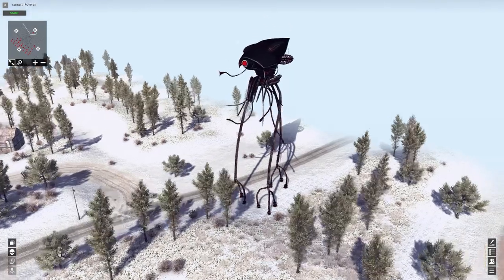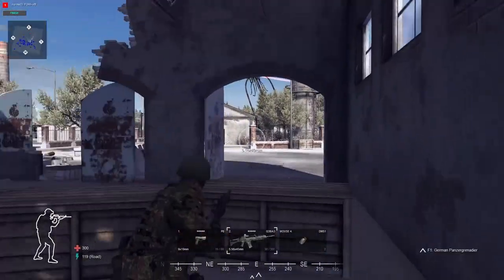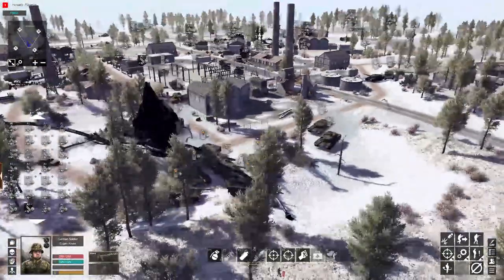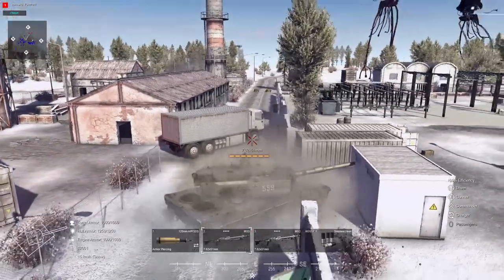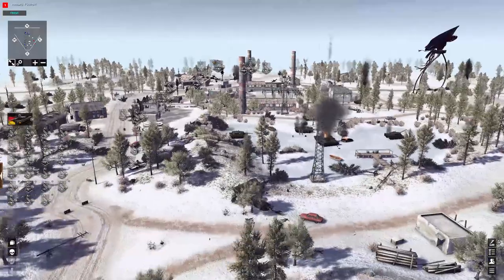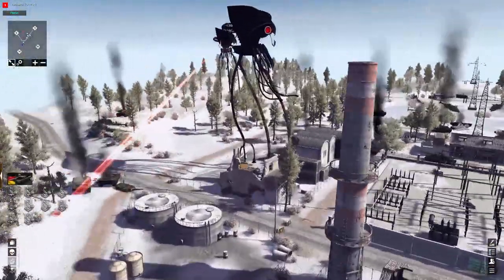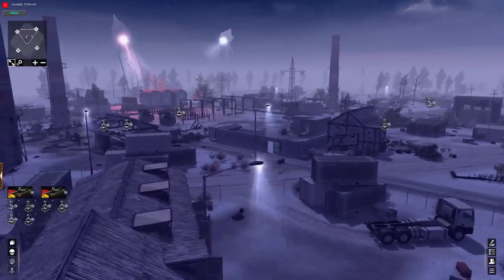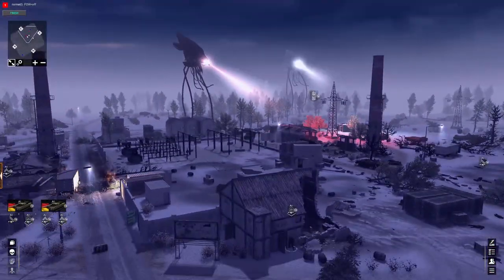War of the Worlds: German Army VS Tripods | Call to Arms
In Call to Arms there are multiple nations represented and of course we need to see how they all stack up against the invading Tripods. Therefore we are going to take a look on how the Germany army will do against these behemoths. Their infantry will be supported by heavy tanks and fighting in a colder climate. In all likelihood they will be able to deal with a single tripod, but how will the German engineering fair against two of the three legged beasts?